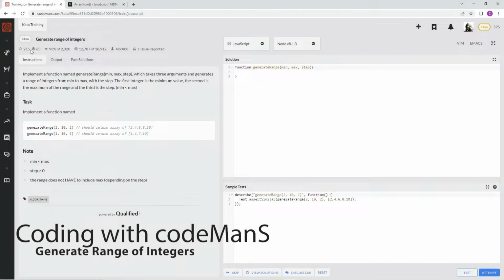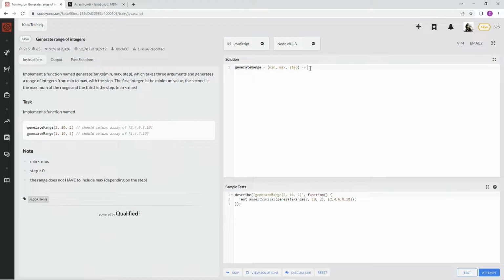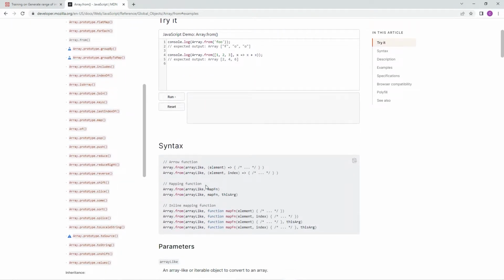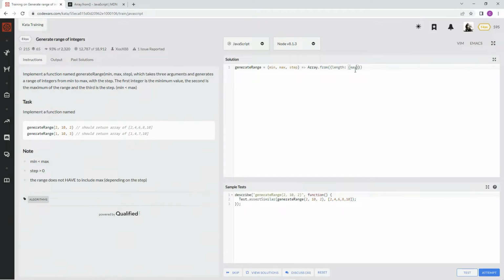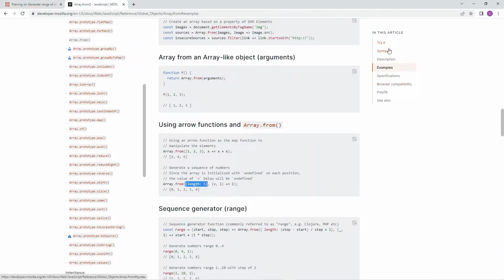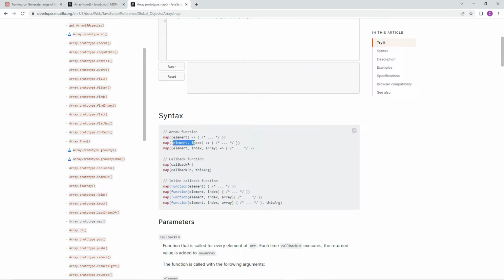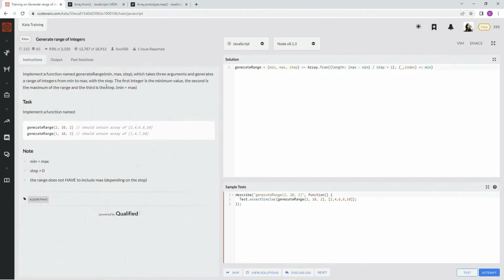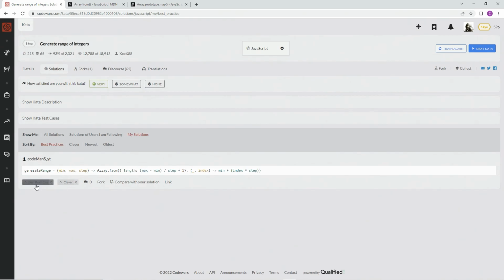Codewars 8 kyu Generate Range of Integers JavaScript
a practical example of the Array.from() method